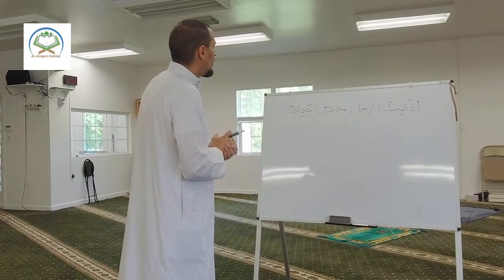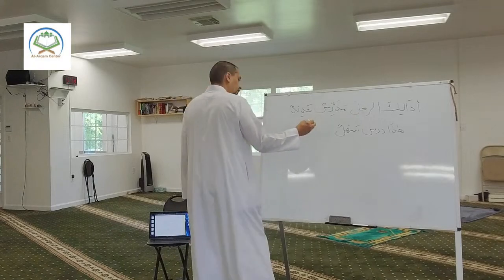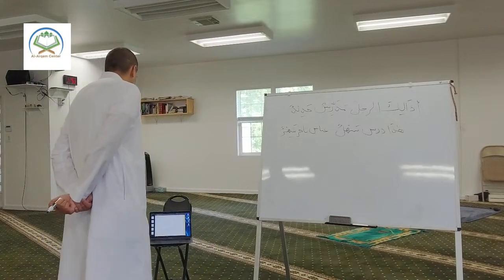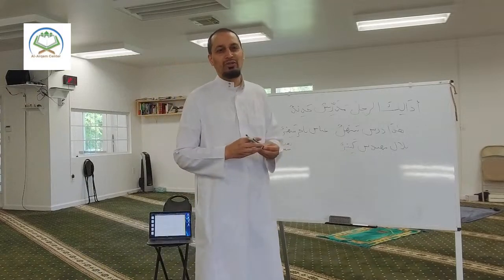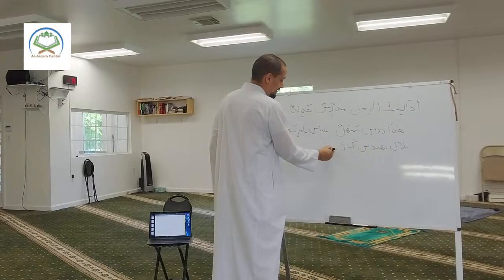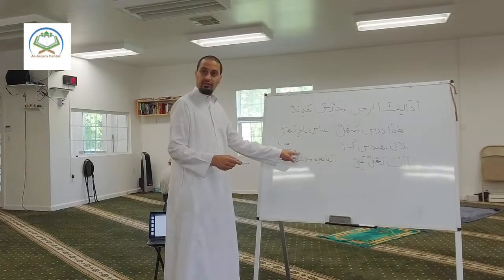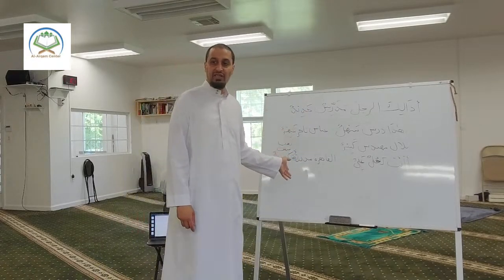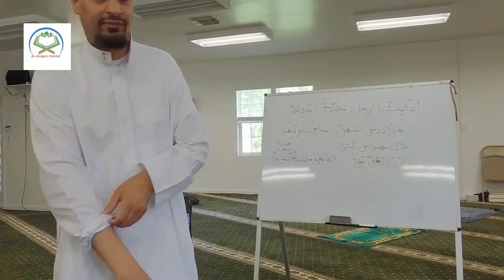Basics of Arabic - 15th July 2023